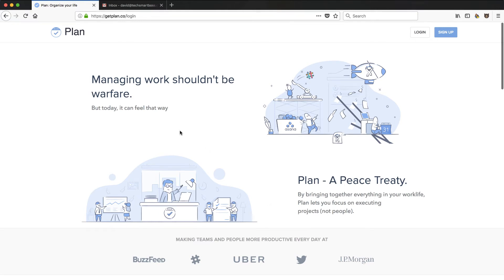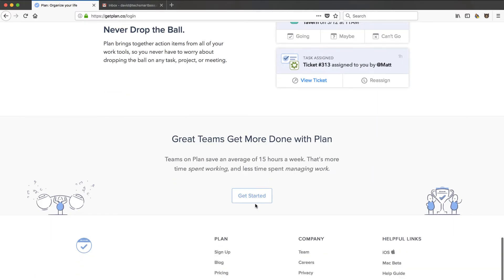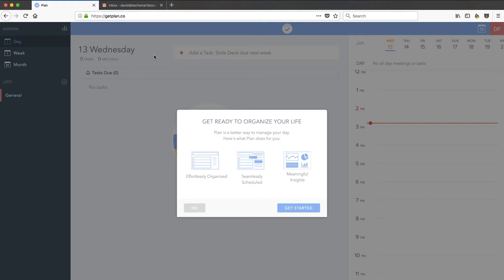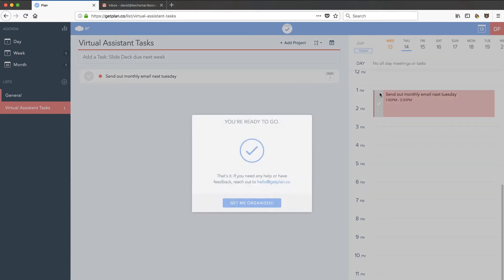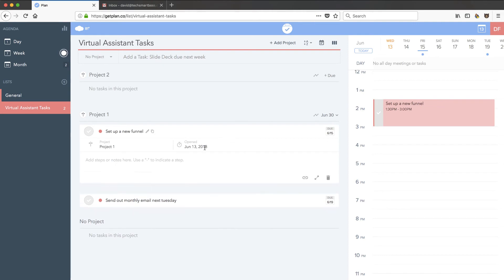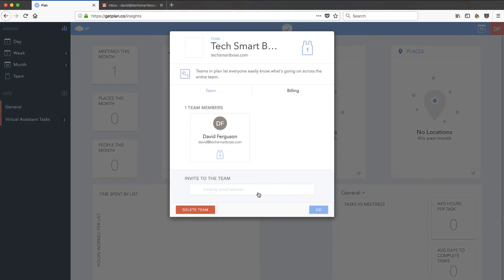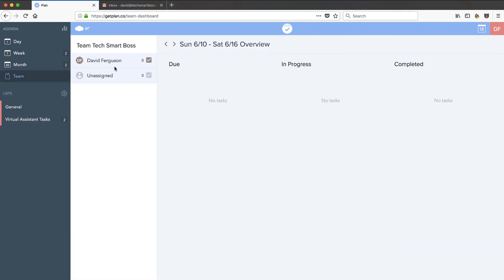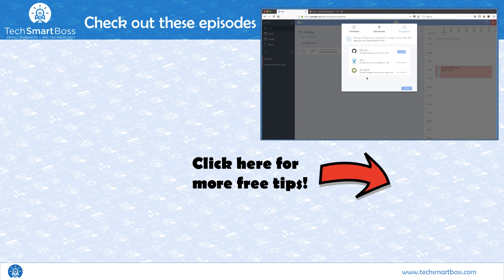Getting Started with Plan (So You Can Get Your Team On The Same Plan)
There are a lot of project management systems out there but one that recently caught my eye was Plan

One I really liked their website, but also they had a nicely designed interface and was aiming to integrate with many of the support and development tools that a growing SaaS company would be using.

In this video, I go through their onboarding process and take a quick peek under the covers to get a closer view of Plan and while they are in the early stages,  they definitely have a great vision.

Check out this video and leave your comments on what you think, and what project management platforms you are using to manage your support and development teams.